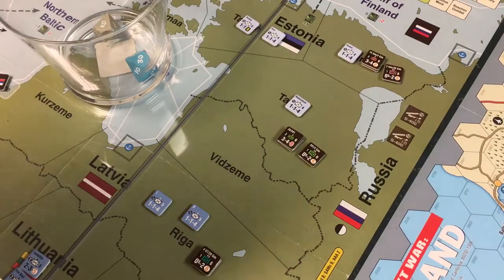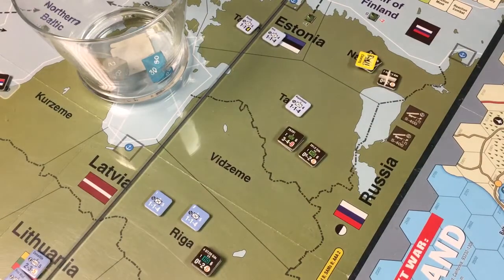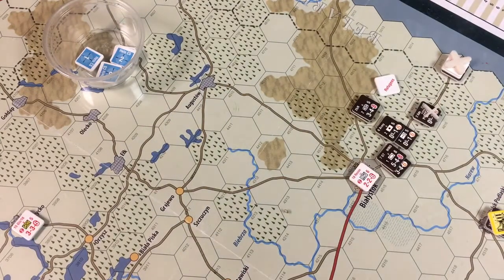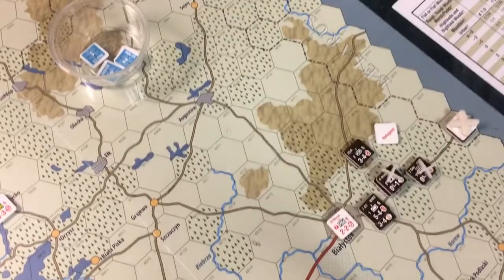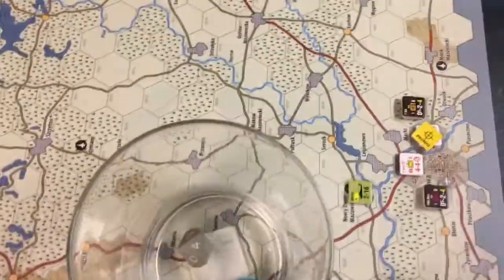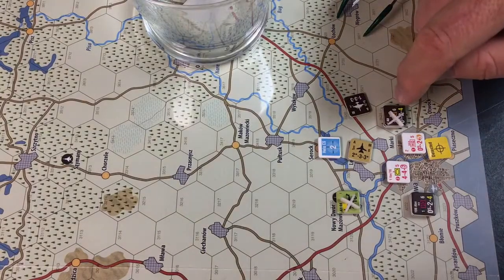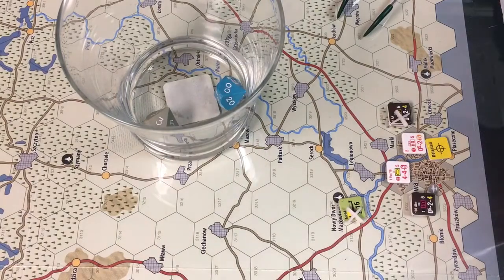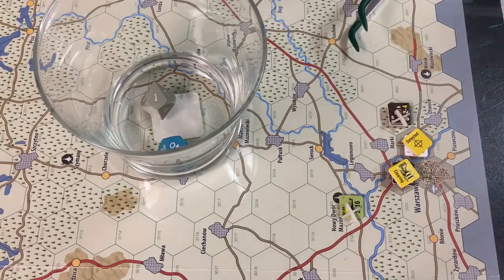Strategic Surprise Replay, Turn 1, Part 7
Initiative Combat